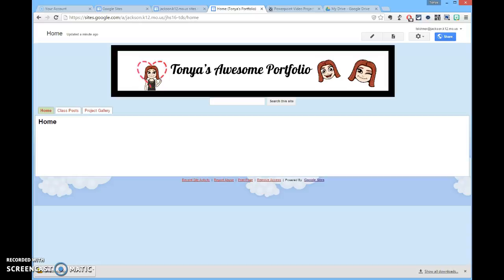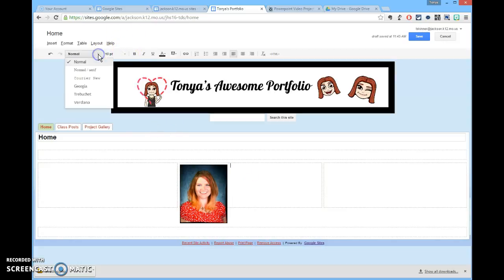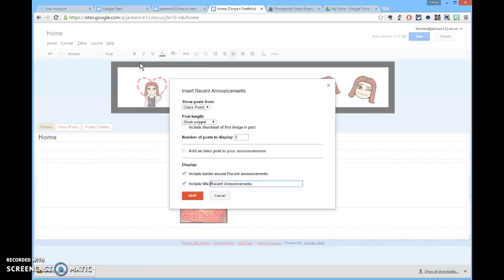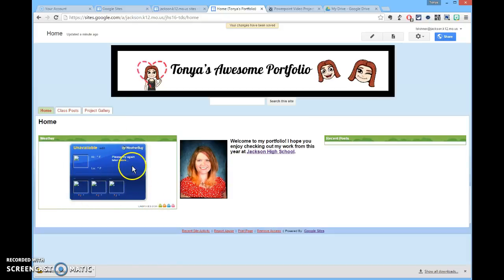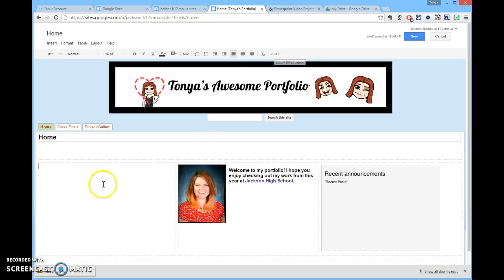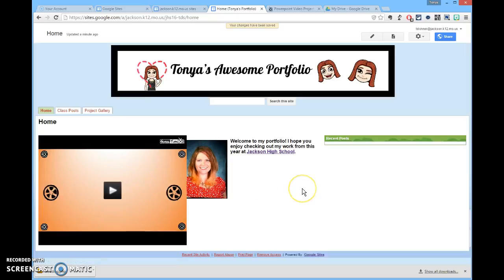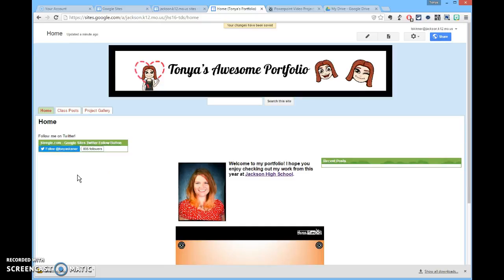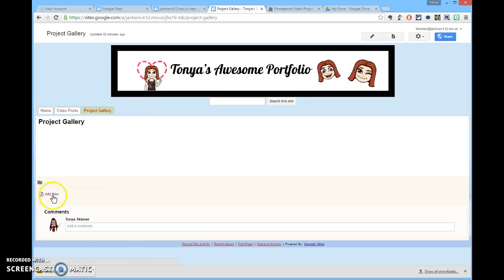Google Sites Workshop #3